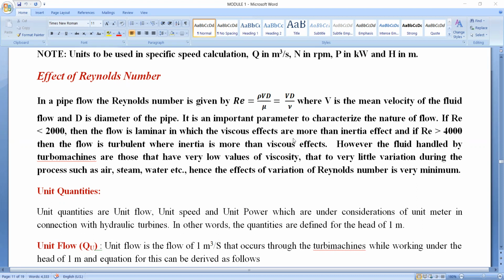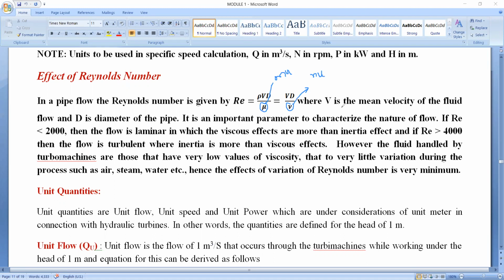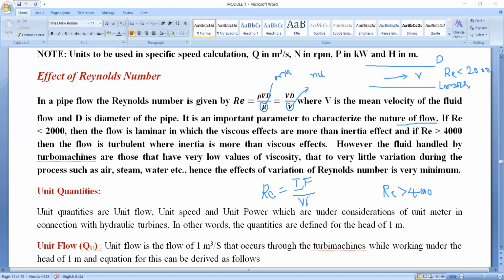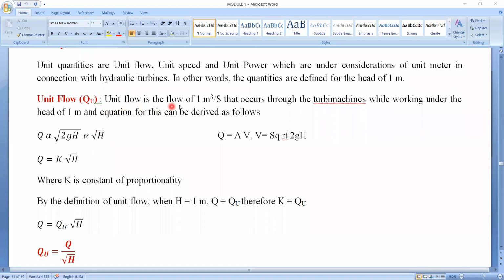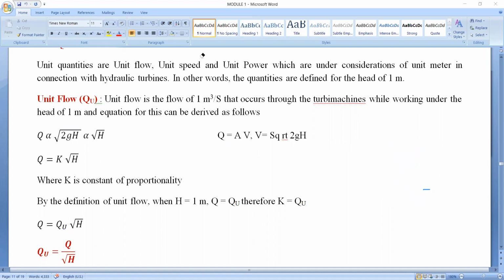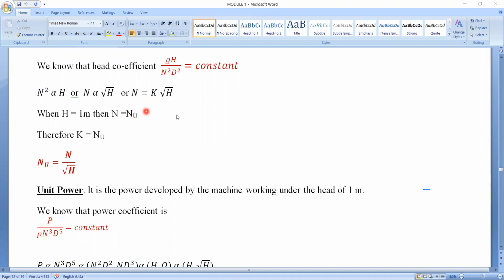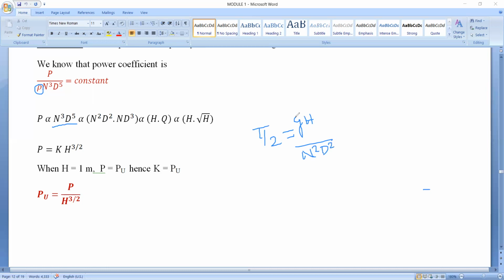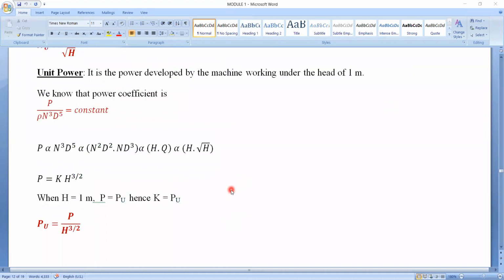TURBOMACHINES, MODULE-1, LECTURE-6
EFFECTS OF REYNOLDS NUMBER, UNIT FLOW, UNIT SPEED AND UNIT POWER